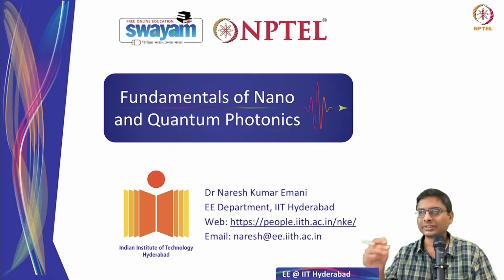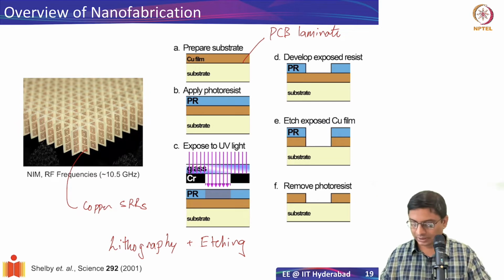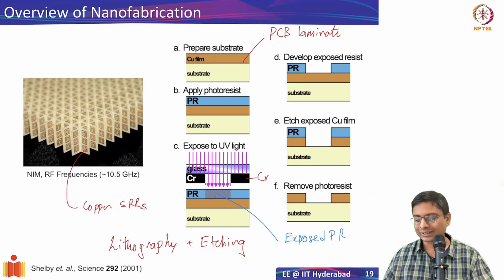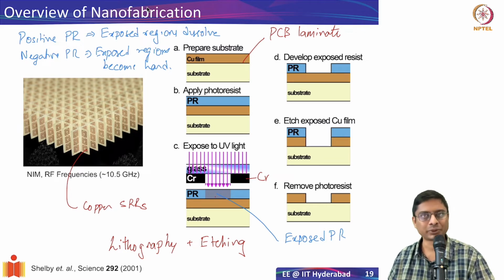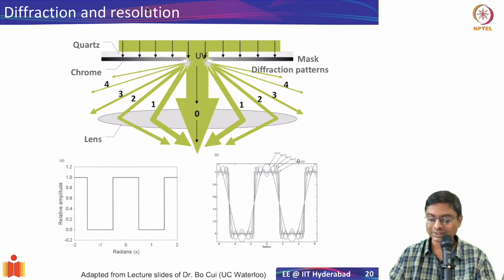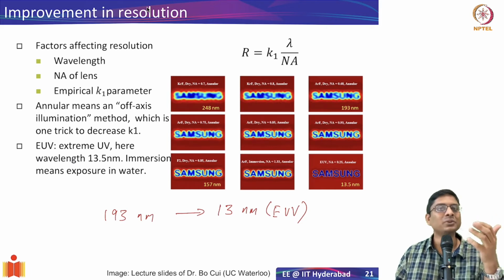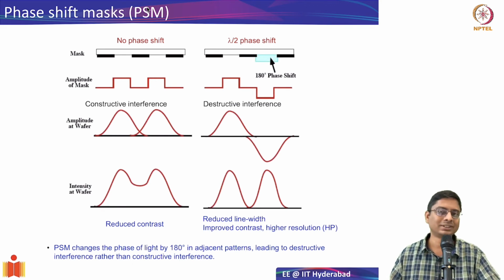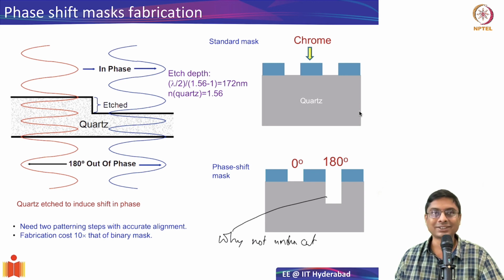8.5 Fabrication of nanophotonic structures - 1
Overview of optical lithography